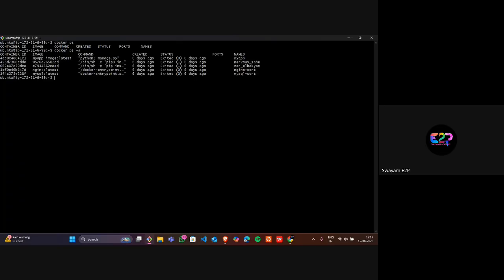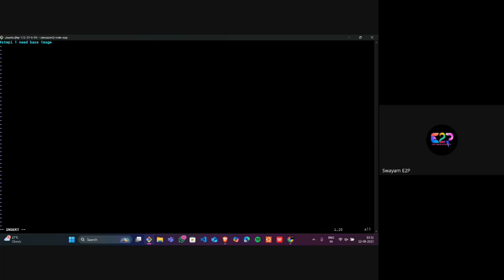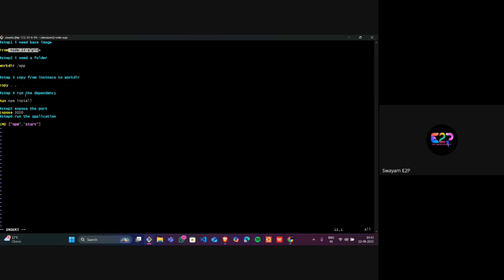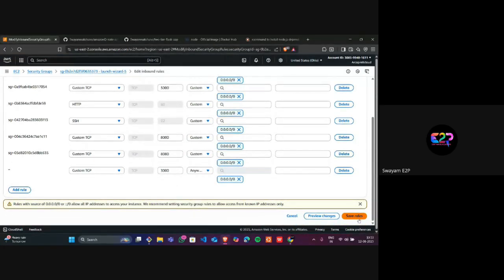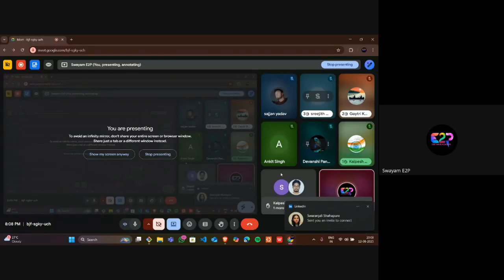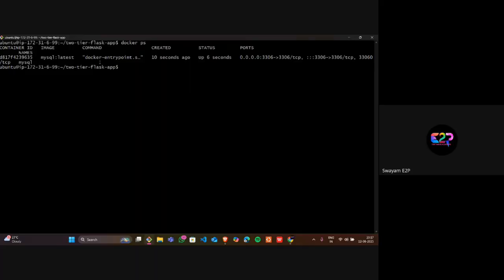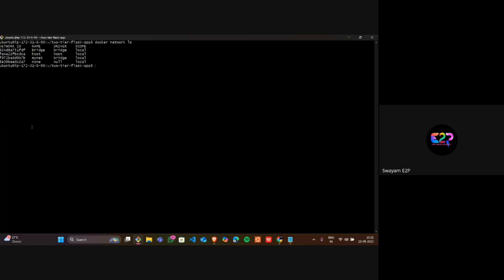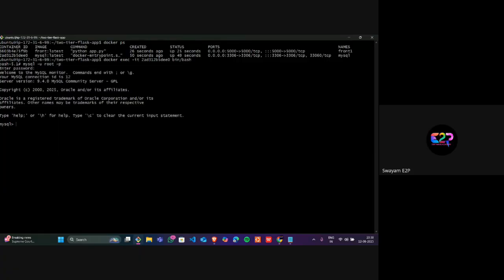Day 5_Docker Session _12-08-2025_Swayam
Docker is a tool that helps developers package applications into containers (small, lightweight units) so they can run anywhere without worrying about system differences